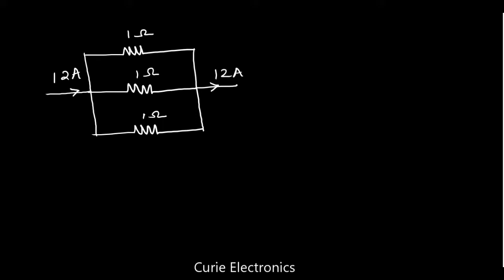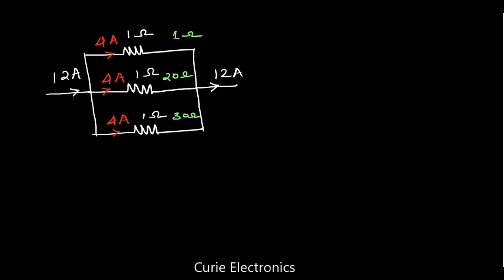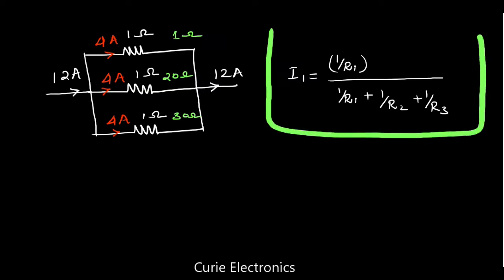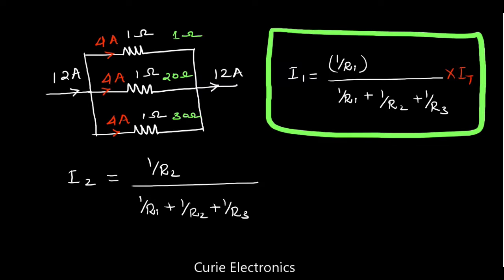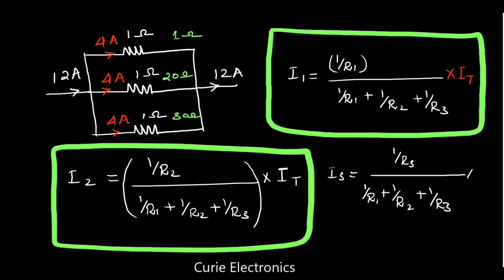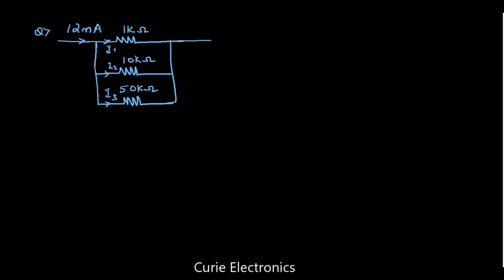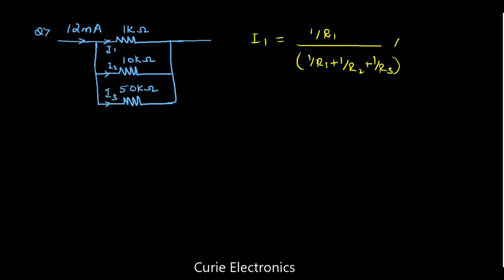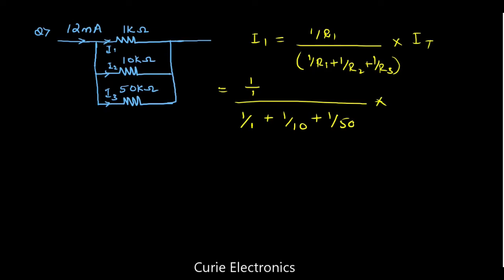CURRENT DIVIDER FOR 3 RESISTORS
How to find current in a network, three resistors are connected in parallel.
Formula for Current division of 3 parallel resistor netwrk.